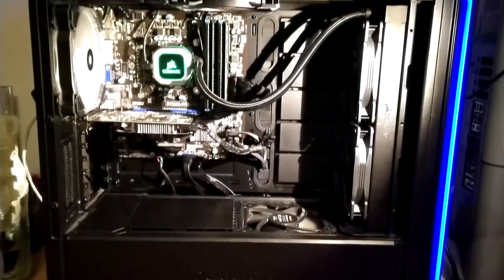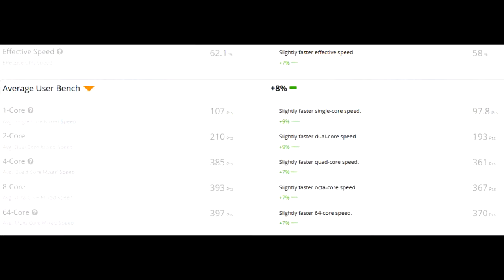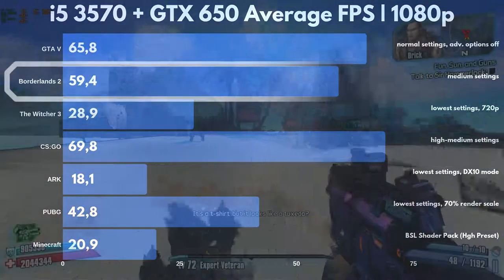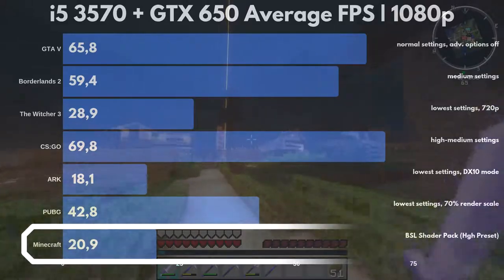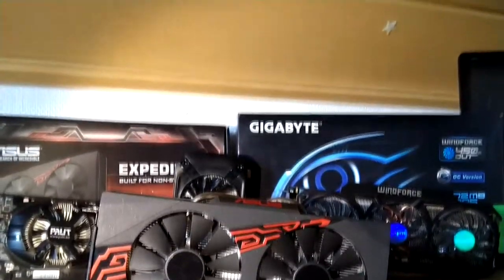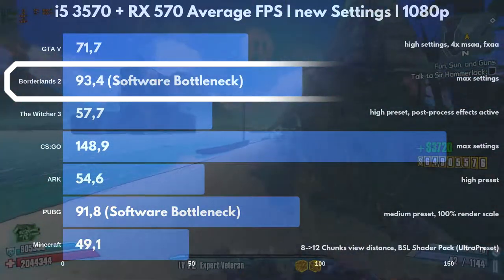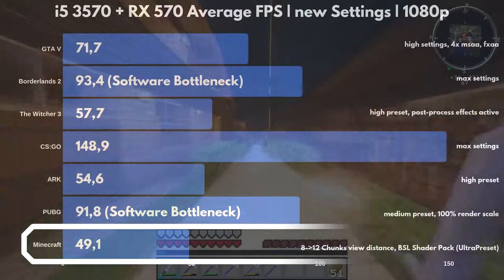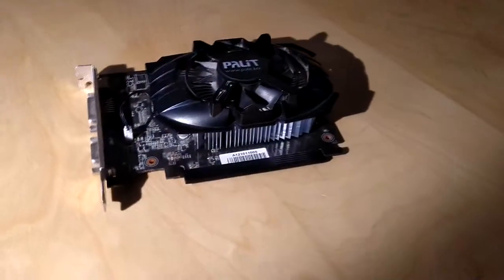The Savior of old PC's ? | Upgrading my old PC with a RX 570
can a simple graphics card upgrade truely revive and old PC like the one i used back in 2014?

after spending a while doing something else i'm back with some changes...